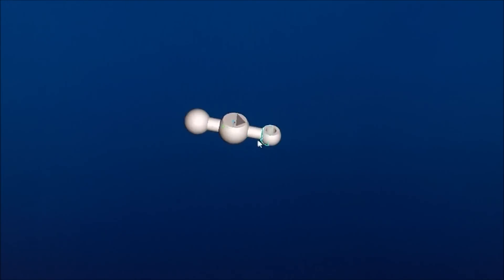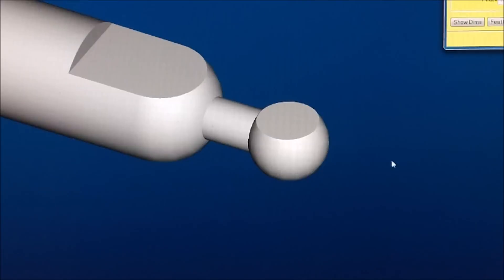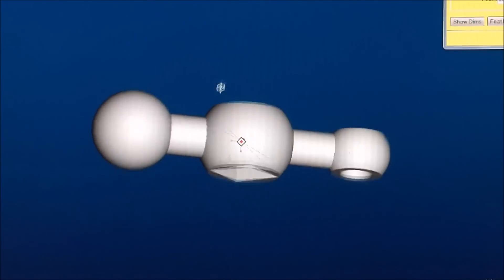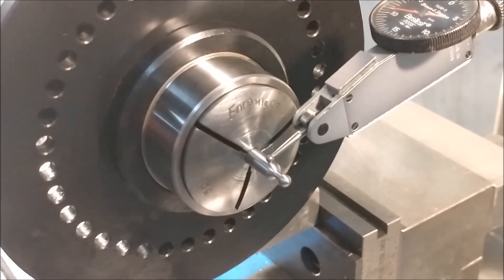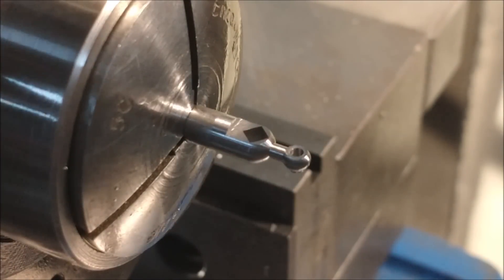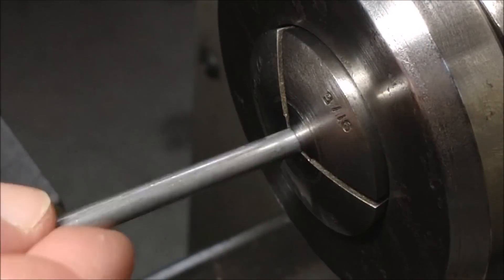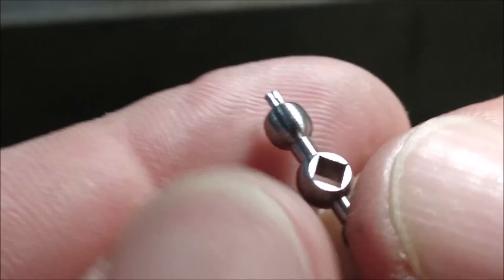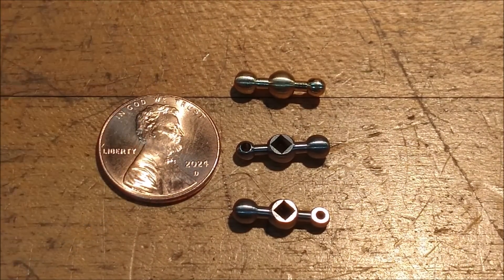Mini Milling Machine - Machining The 3 ball Crank Arms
This video is a perfect example for 'Order of Operations" to be demonstrated. The PM Research mini mill gets 2, 3 ball crank arms done with form tools. The machining sequence was very important for this part.
Micrometers
Metal Polish
Blue Magic metal polish
Eye Loupe